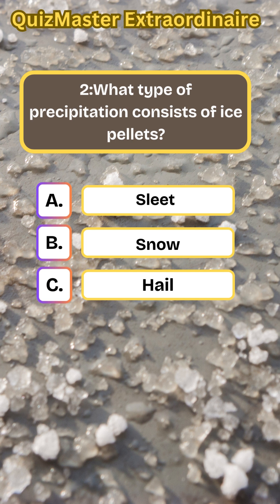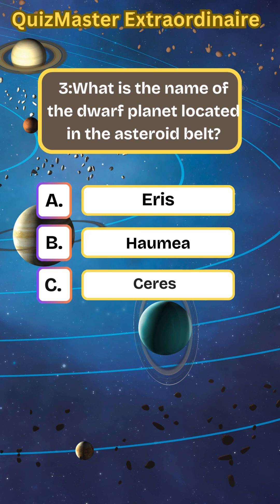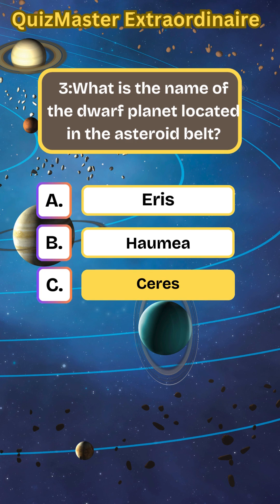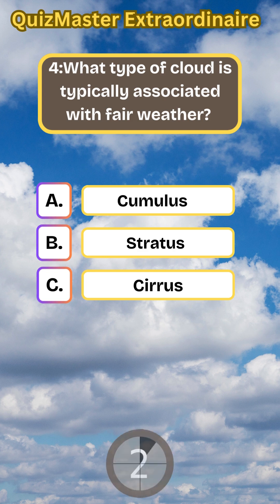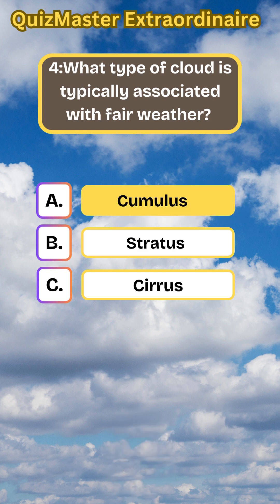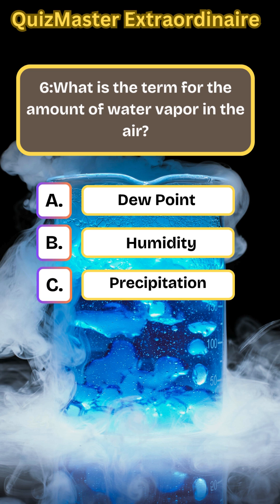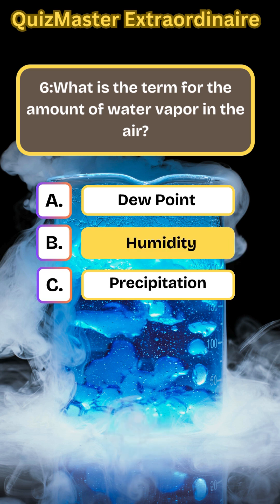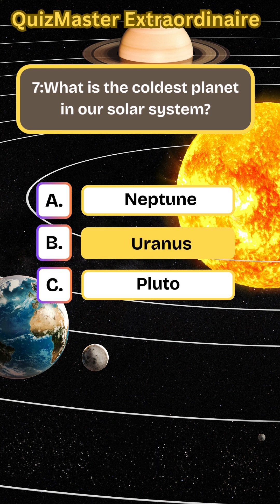Space & Weather Quiz : part 5🚀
Can You Guess These Weather and Space Facts? 🌦️🌌
What is the name of the boundary where two air masses meet?

Front: 🌬️🌡️ A front is the boundary where two different air masses meet, often leading to changes in weather, such as storms and temperature shifts.
What type of precipitation consists of ice pellets?

Sleet: ❄️🌧️ Sleet consists of ice pellets that form when raindrops freeze before reaching the ground, typically occurring in winter weather.
What is the name of the dwarf planet located in the asteroid belt?

Ceres: 🪐🔭 Ceres is the largest object in the asteroid belt between Mars and Jupiter, classified as a dwarf planet due to its size and shape.
What type of cloud is typically associated with fair weather?

Cumulus: ☁️🌞 Cumulus clouds are fluffy, white clouds that often indicate fair weather, with their characteristic puffy and cotton-like appearance.
What is the term for a large, rotating storm system with a low-pressure center?

Hurricane: 🌪️🌀 A hurricane is a powerful, rotating storm system with a low-pressure center, producing strong winds and heavy rainfall, primarily occurring in tropical regions.
What is the term for the amount of water vapor in the air?

Humidity: 💧🌫️ Humidity refers to the amount of water vapor present in the air, affecting how warm or cool the air feels.
What is the coldest planet in our solar system?

Uranus: 🪐❄️ Uranus is the coldest planet in our solar system, with its frigid temperatures and icy composition making it an extremely cold and distant world.

facts trivia quiz shorts weatherquiz spacetrivia meteorology astronomyfacts quiztime funtrivia learnandplay shortsvideo quickquiz sciencefacts triviachallenge weatherfacts spacefacts dailyquiz knowledgeboost weatherinfacts triviaquestions quizmaster triviafun educationalquiz quickknowledge generaltrivia quizaddict triviaanswers knowledgetest quizpuzzle quicktrivia quizshowdown triviafacts testyourbrain instafacts learningjourney trivianerd triviahunter dailytrivia funquiz knowledgewhiz instatrivia triviahunt triviamaster learningfacts quizlife factfun instantfacts quizknowledge quickbraintrivia triviahound factfinder learningboost knowledgechallenge knowledgeisfun triviasociety smartfacts trivianight triviahunt quizwizard learningjourney weatherknowledge knowledgeboost triviahound instafacts instantquiz instatrivia trivianation triviamania quizlover trivianerd triviahound funquiz knowledgebooster instantfacts quizgenius trivianation dailyquiz triviamaster knowledgebooster quicktrivia quizlover funfacts trivianight quizmania triviahunter funlearning triviahound brainfacts knowledgefun triviawizard instantquiz triviahunt funtrivia quizquest factfun trivianerd knowledgeboost quizknowledge testyourtrivia dailytrivia triviahound triviahunt trivianation instafacts quizchallenge funtrivia quickfacts knowledgequest instantfacts knowledgequiz triviafacts quizaddict trivianation triviahound triviaexplorer quickquiz instatrivia quickquiz quickfacts trivianerd triviahound knowledgeboost triviahunter quicktrivia triviawizard quickfacts triviahound knowledgefacts instantquiz trivianight trivianation learningfacts triviahound quizlife triviahunter trivianerd quickfacts knowledgecheck funlearning triviafacts trivianation learningboost trivianight quickfacts triviahound